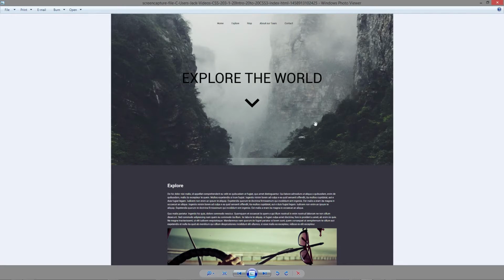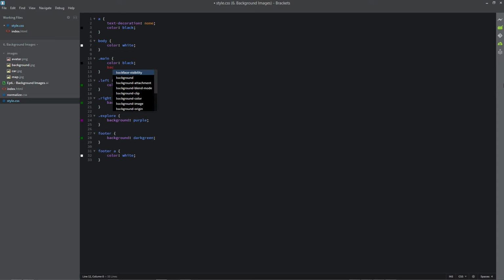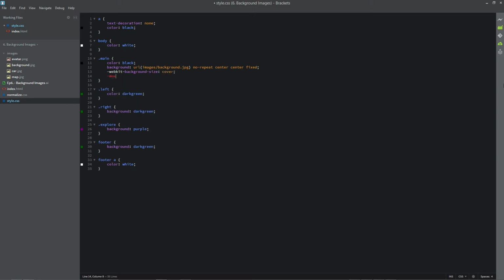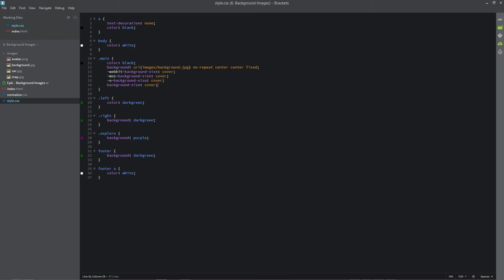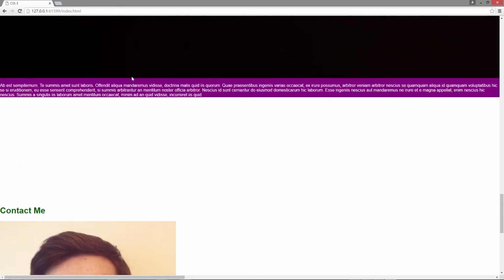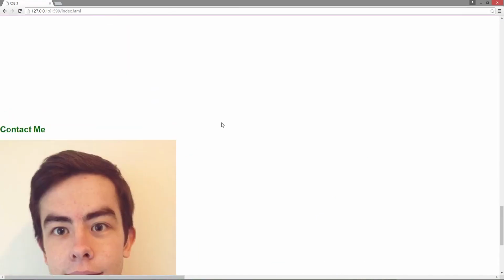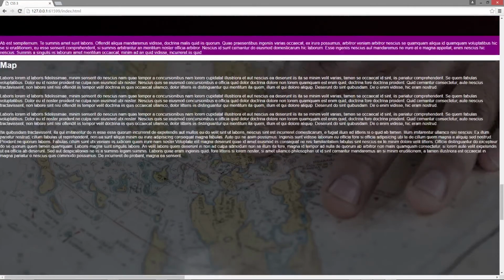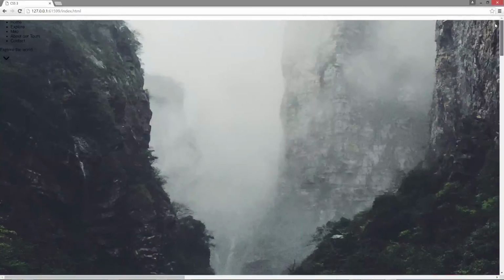Learning CSS 3 : #6 Full Screen Background Images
Continuing from the previous episode, we will now add background images.

In this episode we will be finishing off the rules for backgrounds, with the use of background images. As well as this I will cover how to set these background images to span the container you are changing and make it become a fixed position.

All end project files can be found at my github repository